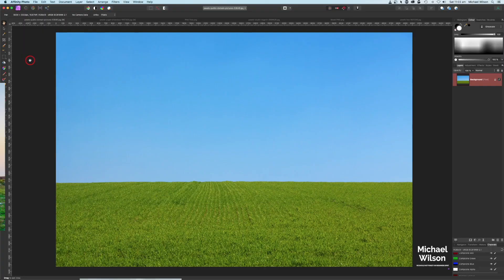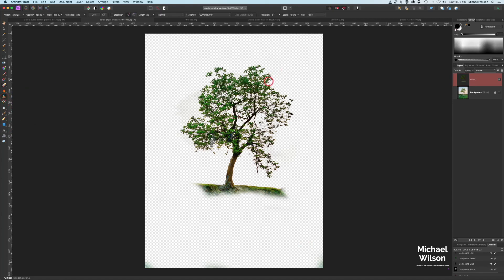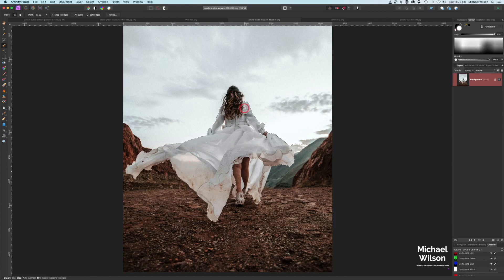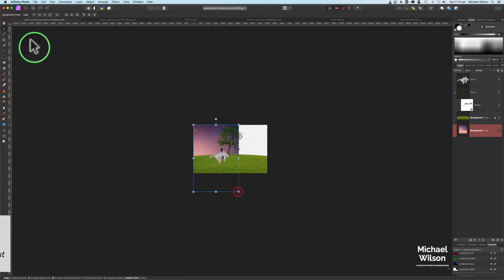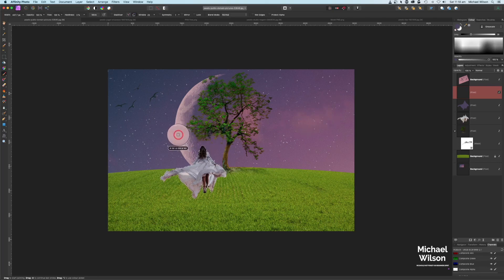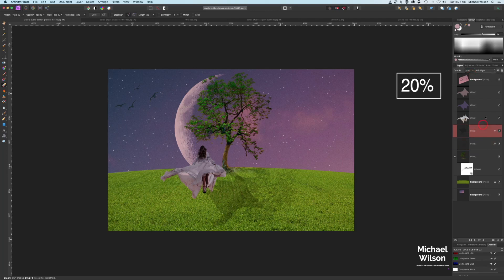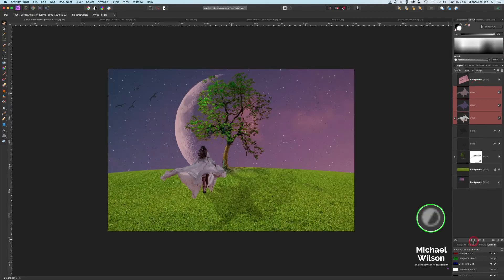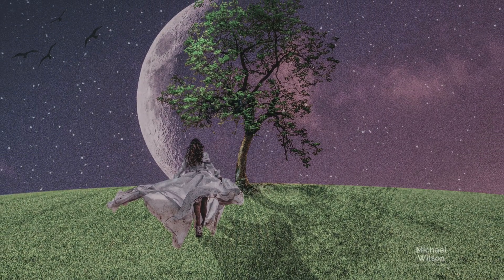Affinity Photo Composite Tutorial (Run to the Moon)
To all My supporters thank you so much for your generosity, it is very much appreciated...Mike

Photo Credits
Tree
Photo by yugal srivastava from Pexels
Public Domain Pictures
Model White Dress
Photo by Studio Negarin from Pexels
Moon
Photo by Lisa from Pexels

Audio, Rode Pod Mic with A1 Audio Interface
Fuji Film XT1 for Photography
DJI Spark
Software: Final Cut Pro X
Affinity Photo